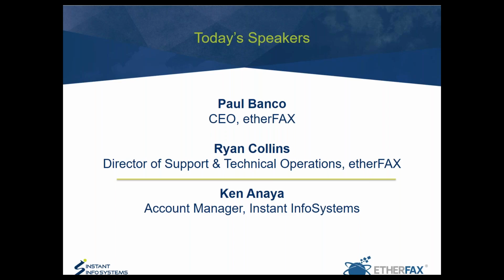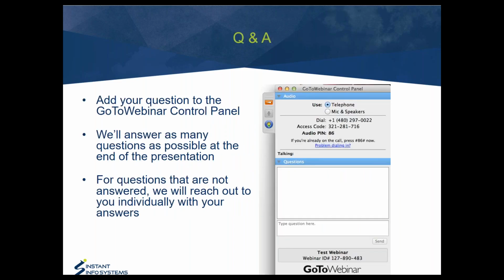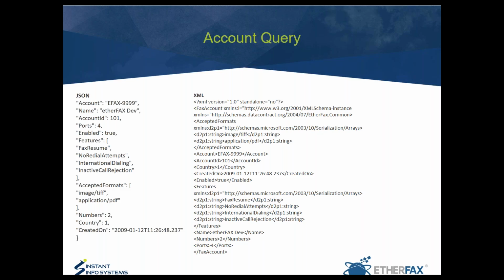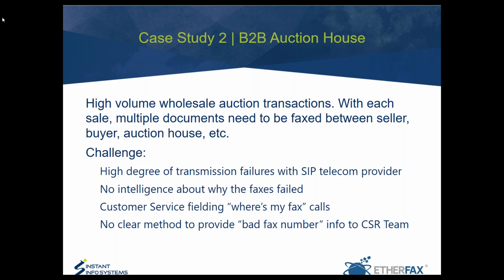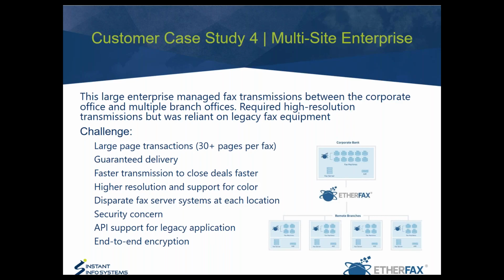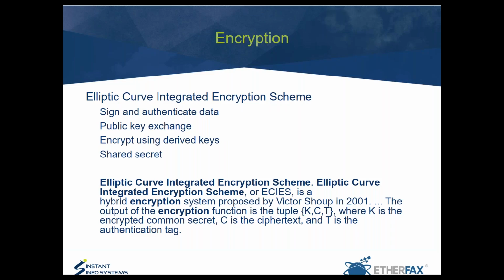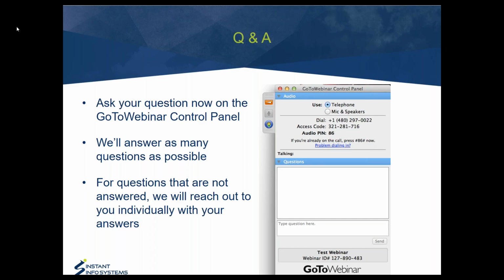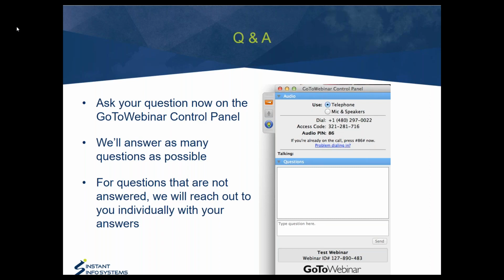Cloud Enable Your Fax Environment 1